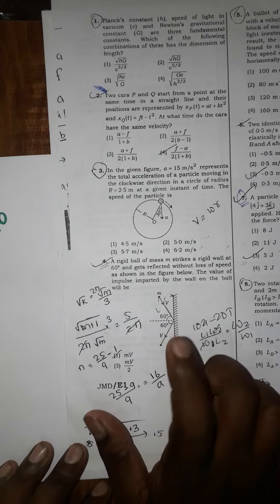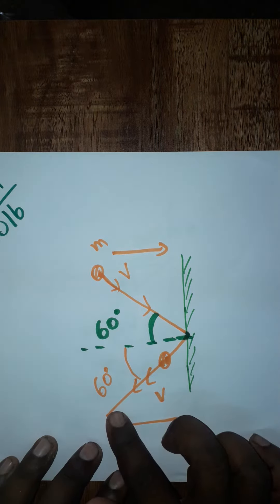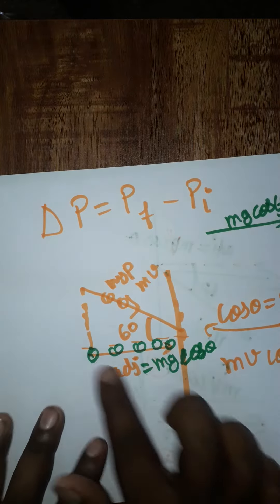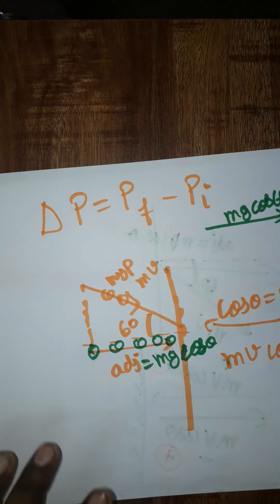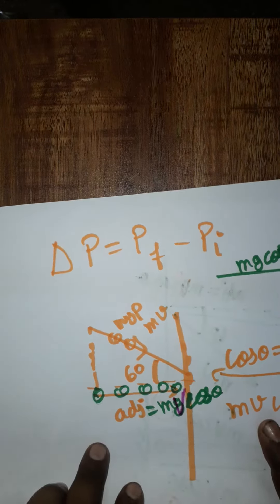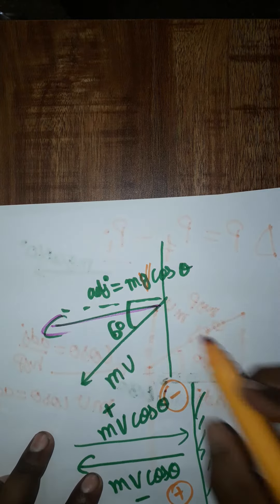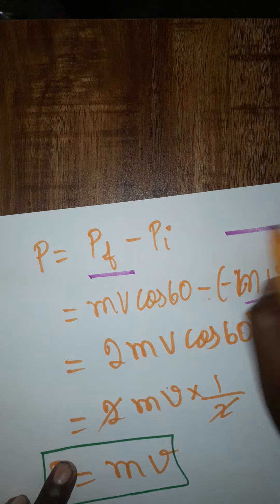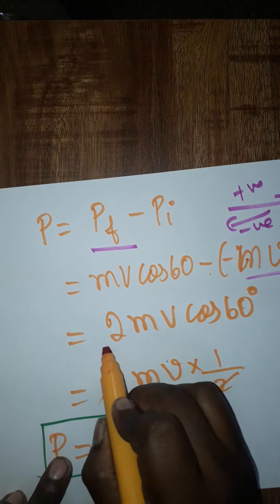neet 2016 physics solution